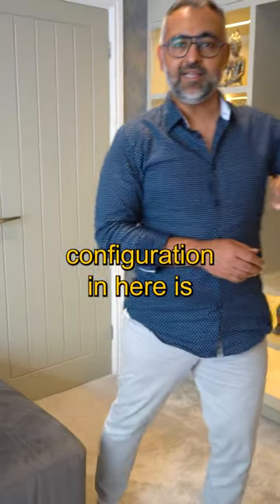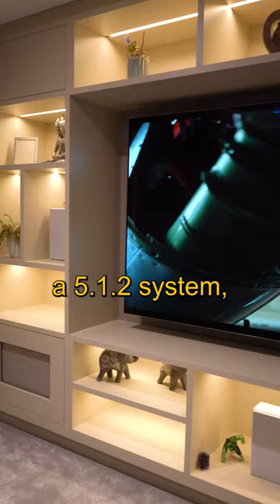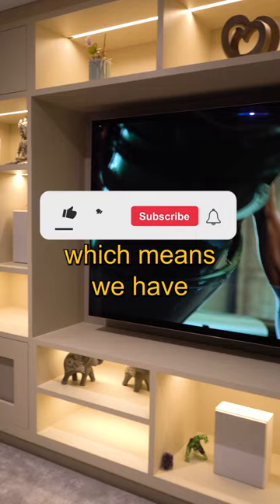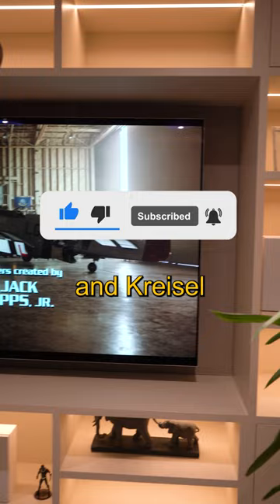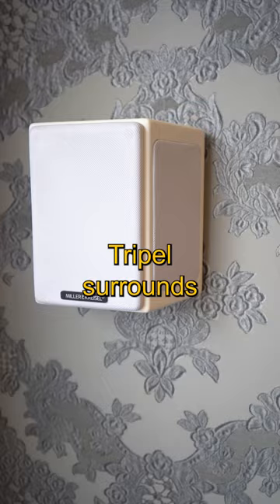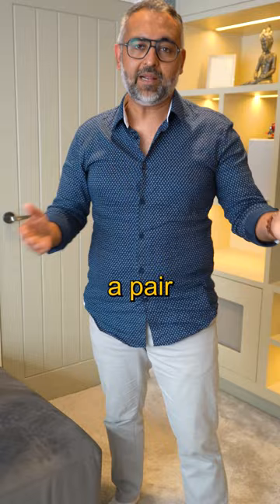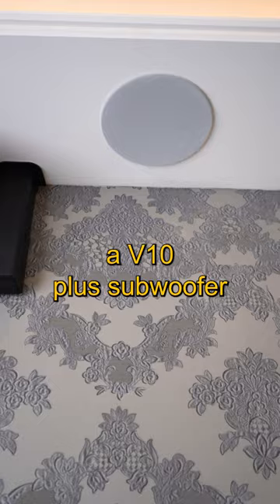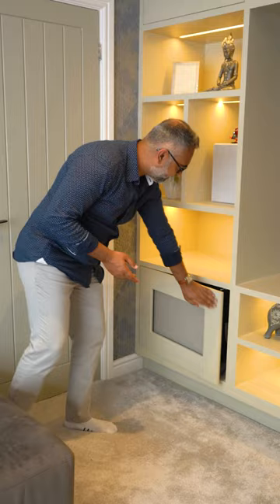Home Cinema Speakers - NEW MILLER AND KREISEL D-SERIES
Creating the ultimate cinema room experience with perfect speaker placement from M&K Sound! From the centre channel to surround speakers, every element is carefully positioned for mind-blowing audio immersion.

Get ready to feel every rumble and hear every whisper. 🎶🎬

I would first like to invite my viewers to come to visit us at my other locations.